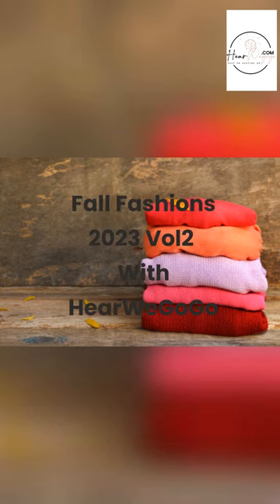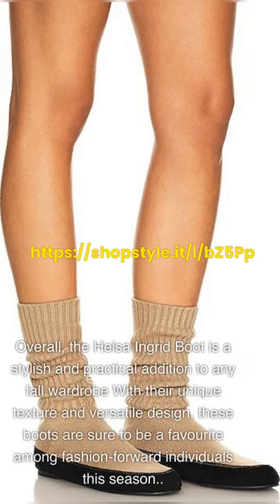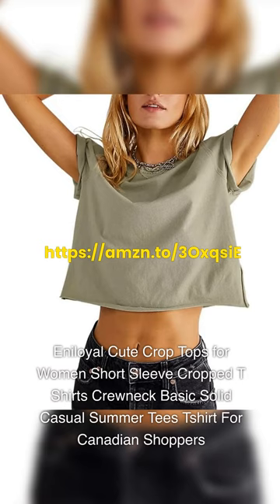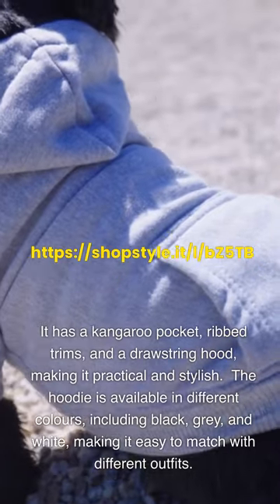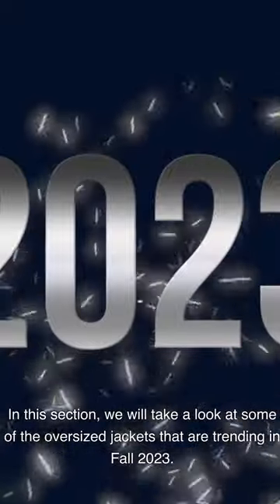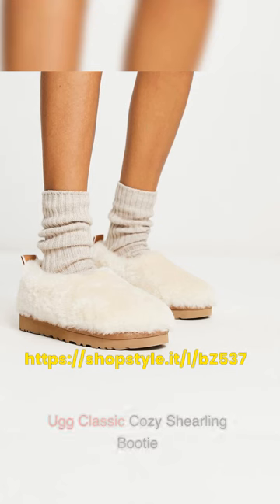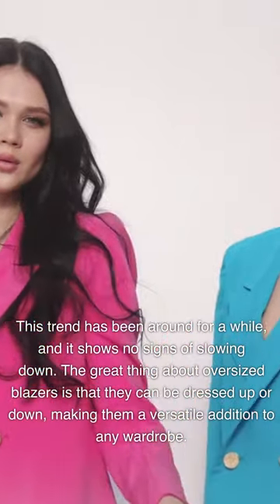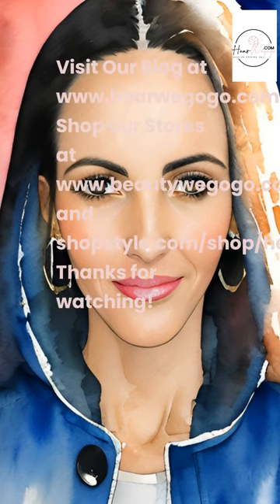upcoming fall fashion trends 2023: Stay tuned for some of the upcoming fall fashion trends for 2023.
Upcoming Fall Fashion Trends 2023:With the upcoming fall season of 2023 just around the corner, fashion enthusiasts are eagerly anticipating the latest trends that will dominate the runways and wardrobes. In this video, HearWeGoGo shares some of these upcoming  trends in Volume 2 of their Fall Fashion Trends Series.